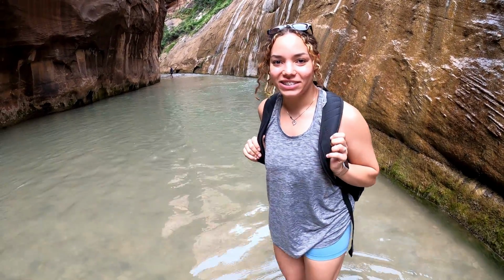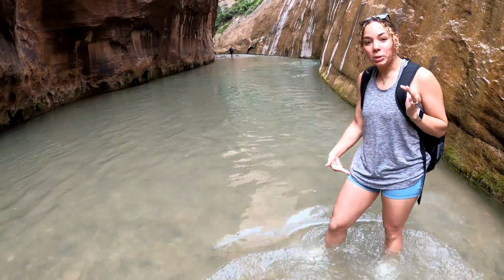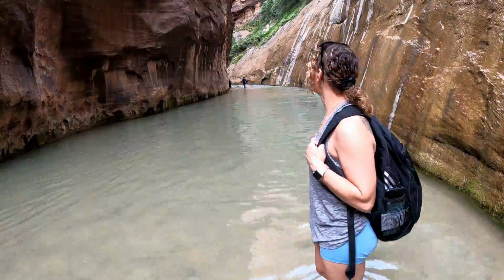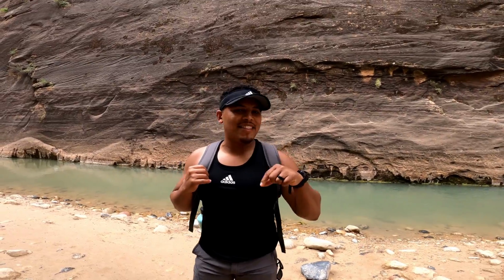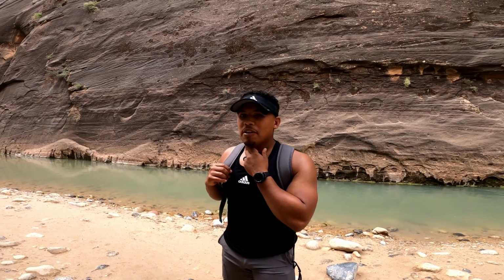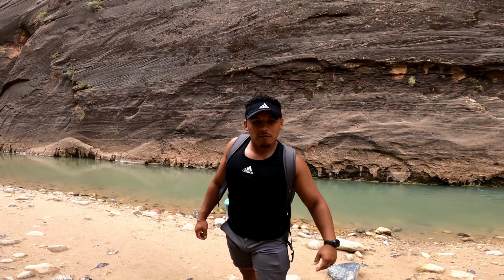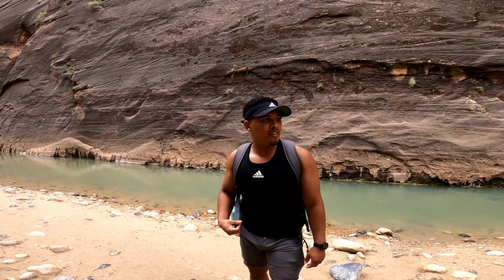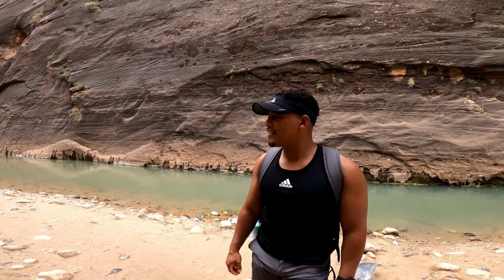The Narrows + Zion National Park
First time at Zion National Park and it was one to remember!